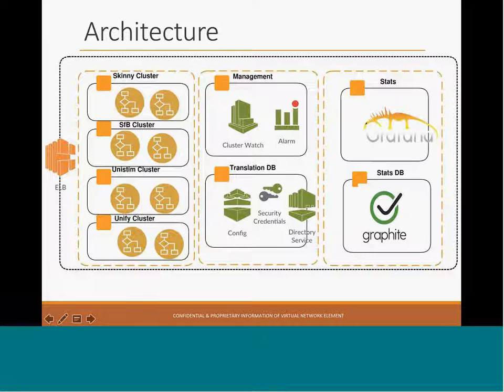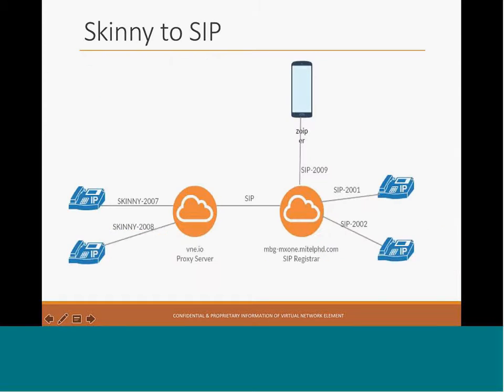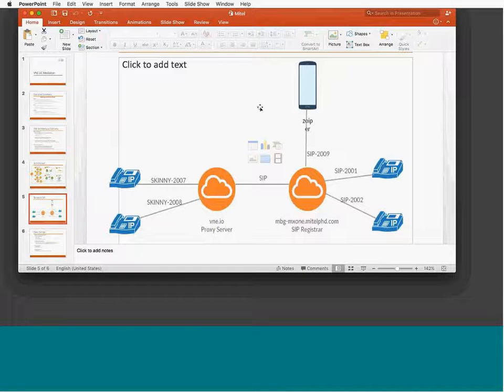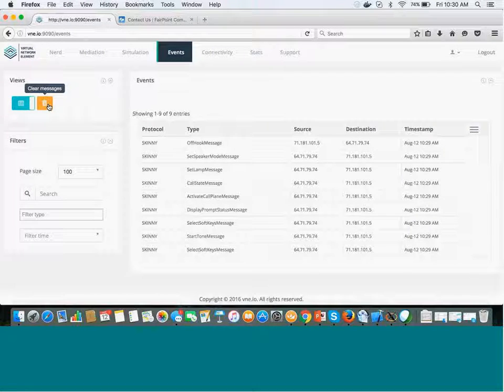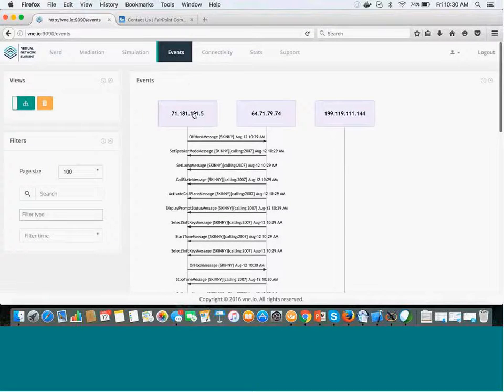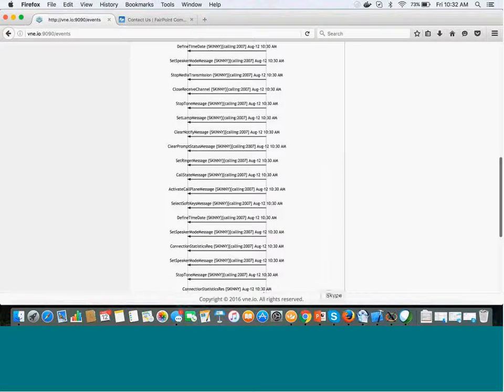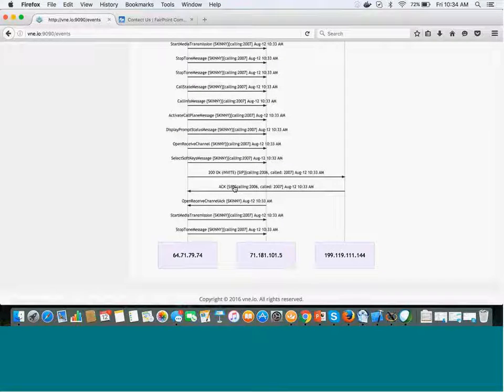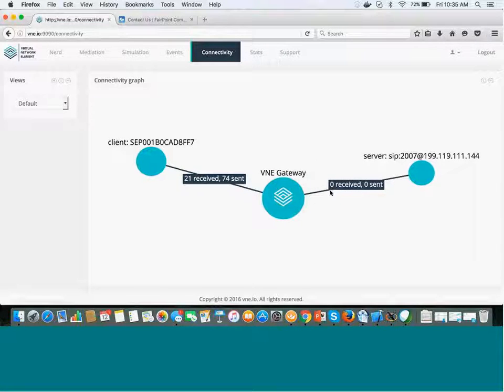Skinny Demo to Tony 20160812 1415 1